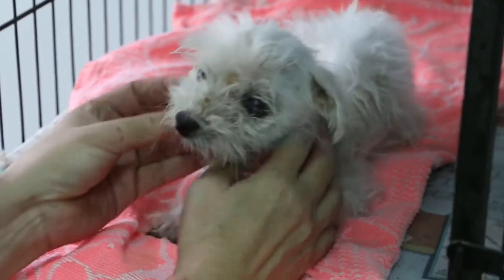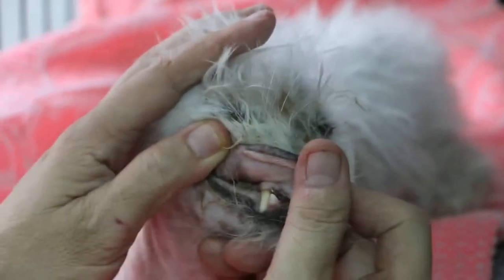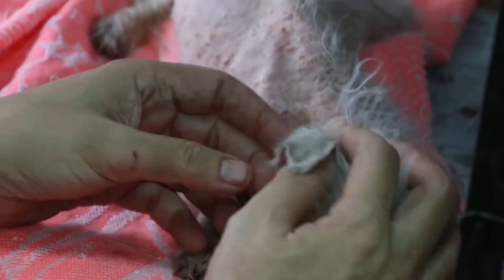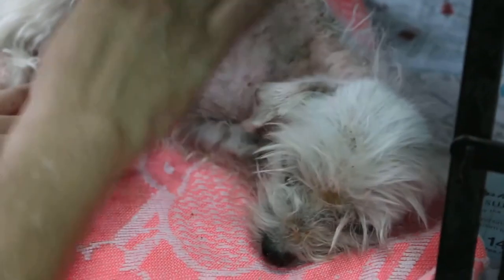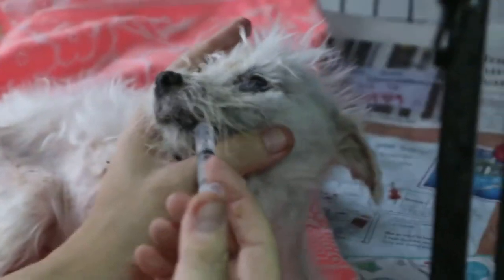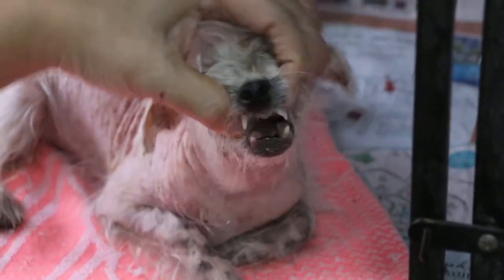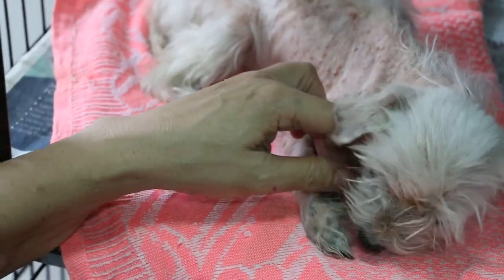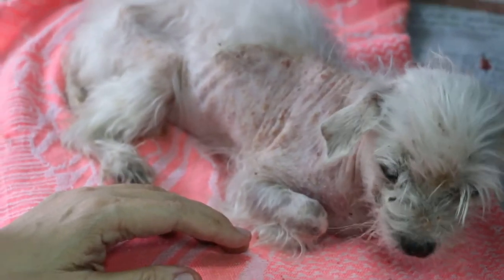Immune-mediated haemolytic anaemia Pt 1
May 7, 2015. This 4-year-old Maltese is very thin and anaemic. Two vets had blood tests done in March 2015. Immune-mediated haemolytic anaemia - low red blood cells, haemoglobin and platelets. One year ago, my blood test showed similar findings and this owner was under the care of a friend as the owner was staying overseas.

The friend's first vet had also diagnosis demodecosis in the ears.

The dog was having diarrhoea "on and off" and the friend took him to the vet nearer to his home in March. Now he brought the dog to me.

He switched diet when the dog had "on and off" diarrhoea but now the dog is very thin. The skin is full of pustules. The dog is in-patient at Toa Payoh Vets now.